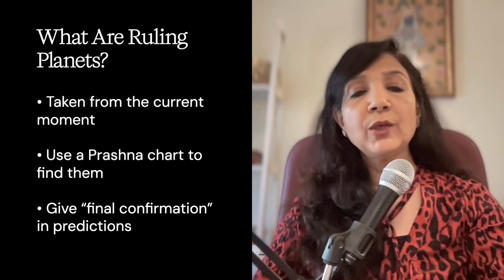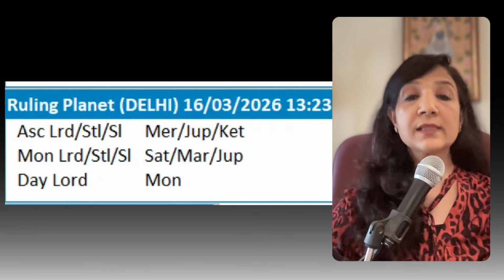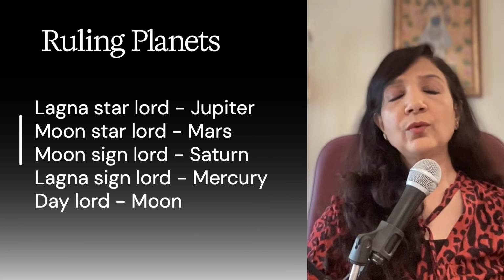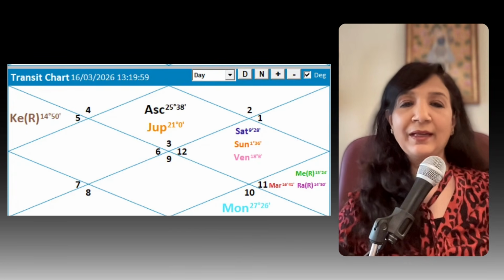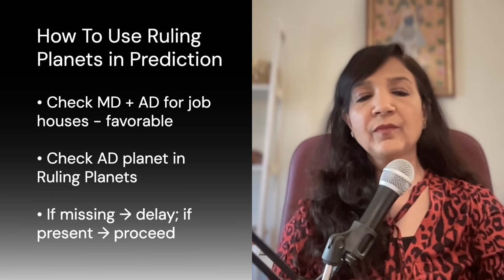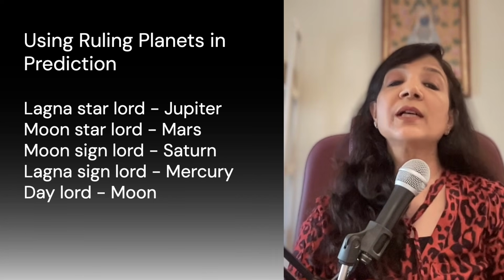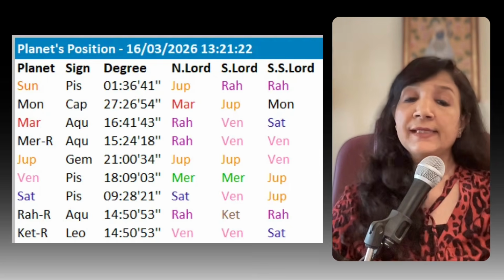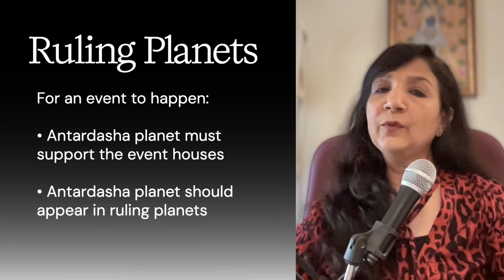Stuck in Prediction? Use This KP Astrology Trick (Ruling Planets Explained)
In this video, I explain Ruling Planets in KP Astrology and how they act as divine guidance. These are taken from the Prashna chart to confirm whether an event will happen or not.

Master the Horoscope Readings - KP Astrology Course (For Beginners)

— Leena Aurora
KP Astrologer & Author of The Ultimate Guide to KP Astrology Techniques